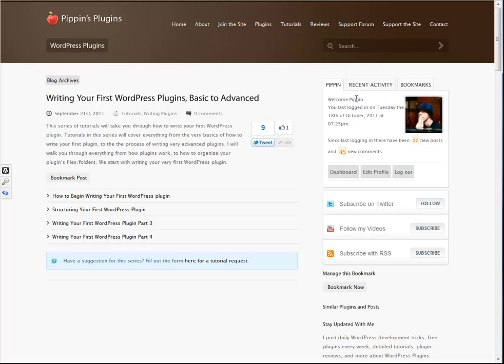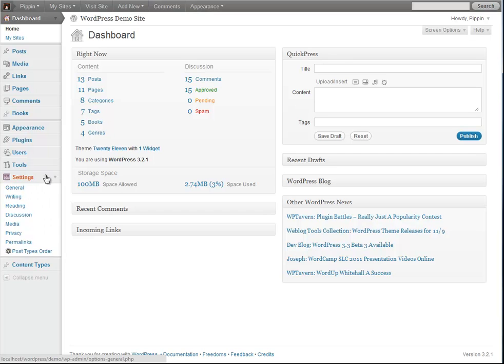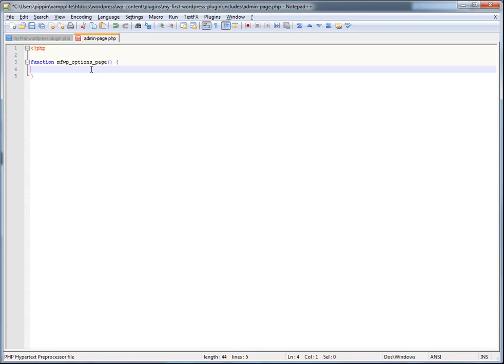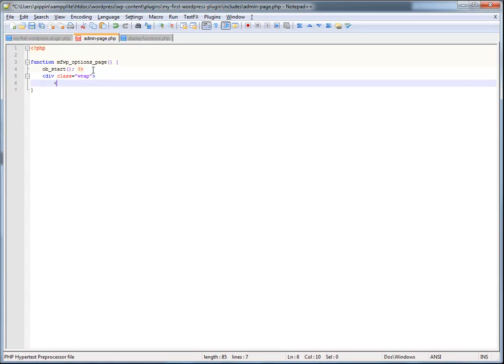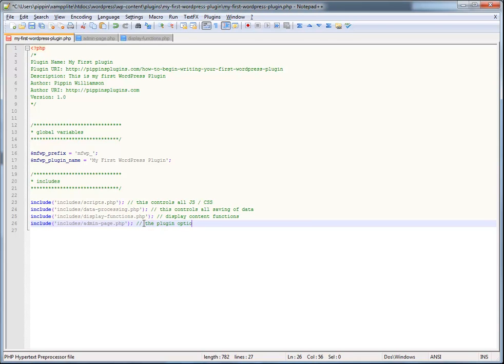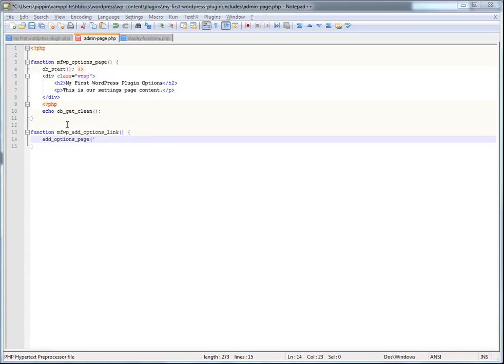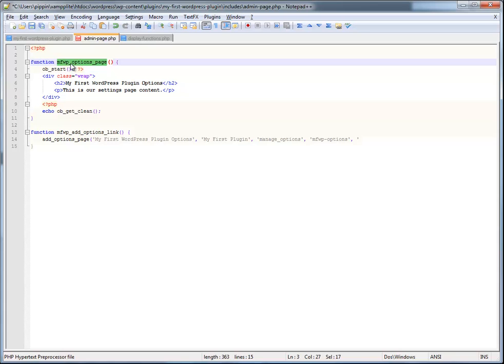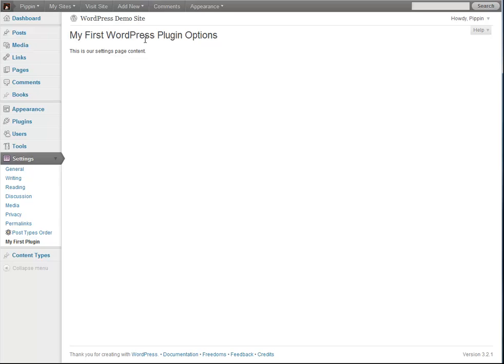Writing Your First WordPress Plugin Part 5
In part 5 of Writing Your First WordPress Plugin, I'm going to take you through the process of adding an admin options page to your first WordPress plugin. This options page will allow your user to configure the settings for the plugin very easily.